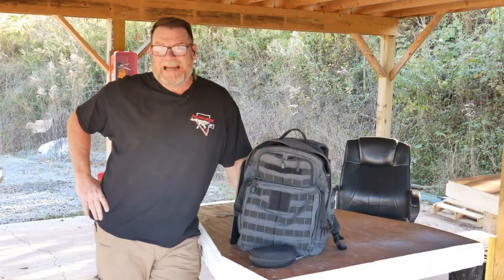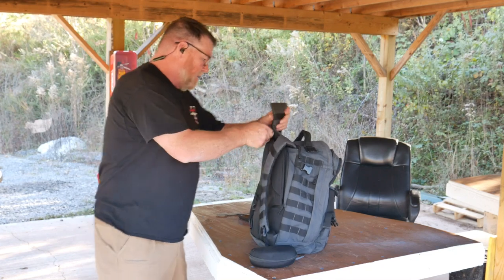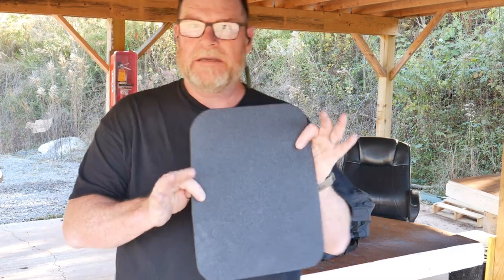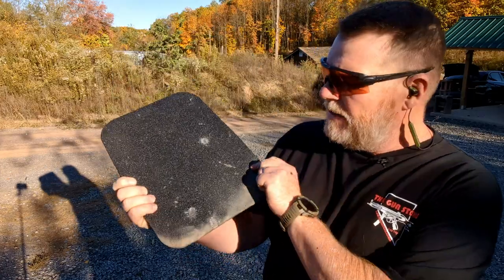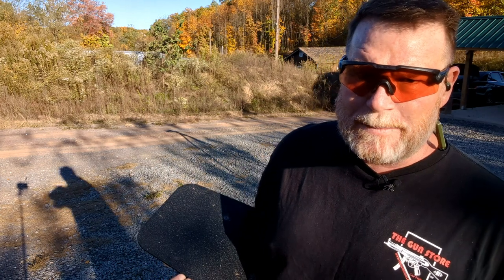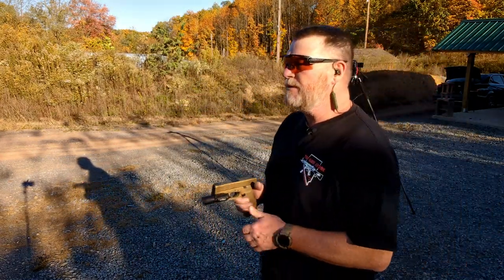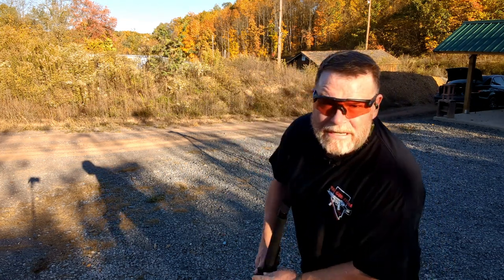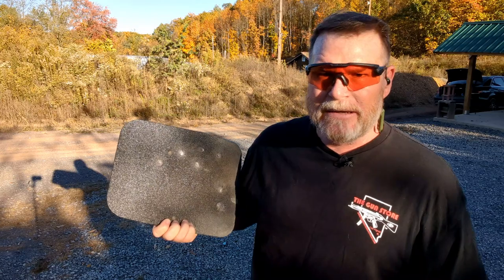RTS Tactical Level III+ Rifle Special Threat Backpack Armor Inserts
To the range we go to test this backpack plate!  Let's see how it does.